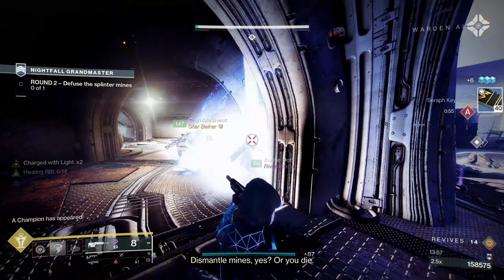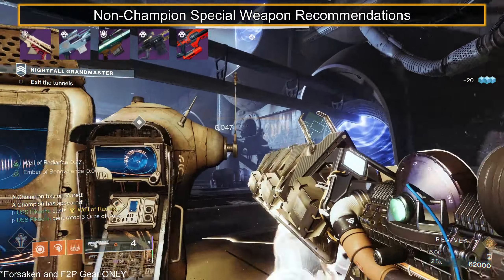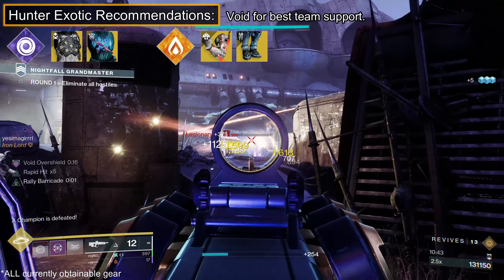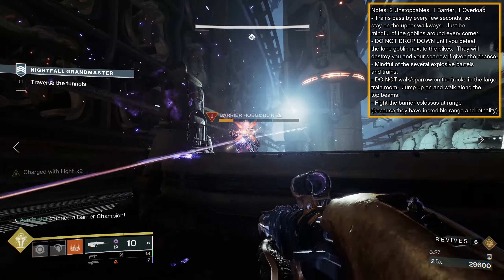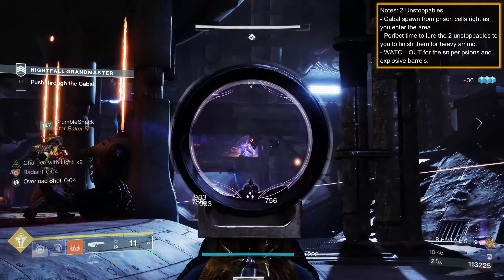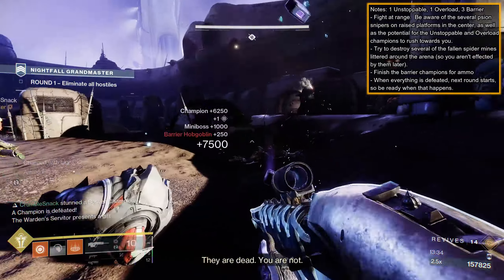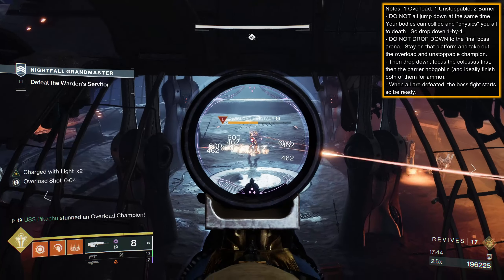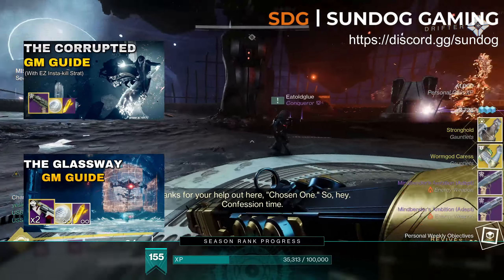GO FARM Wendigo GL3 (Adept) in GMs This Week! | GM Warden of Nothing Guide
Guide for GM Warden of Nothing in Season of the Seraph.
Last GM for Season of the Seraph and this week Wendigo GL3 (Adept) is dropping, which has the potential of being meta in the Lightfall DPS meta shift.  So farm one now if you so wish.  This is a guide to help you walk through each encounter of the GM NF so you don't get tripped up, along with some tips and loadout recommendations for all players that can access this NF.

Loadout Recommendations and Walk-through of the strike: 2 options of loadouts
1) If you ONLY own Forsaken: So F2P weapons/exotics and Forsaken gear
2) If you own ALL DLC: everything available in the game
REGARDLESS: No out-of-rotation/event/old weapons used or recommended

Sections:
00:00 - Intro
00:20 - GM Modifiers and Strike Overview
01:18 - Minimum Spec: Loadouts and Recommendations
02:08 - Minimum Spec: Simple Class Builds
03:34 - Maximum Spec: Loadouts and Recommendations
04:23 - Maximum Spec: Simple Class Builds

Walkthrough
04:56 - Opening
05:14 - Train Transitions
06:30 - Vex Prison Yard
07:48 - Transition to "Prison of Elders"
08:11 - Prison of Elders: Round 1
09:09 - Round 2
11:00 - Round 3
11:28 - Pre-Boss Fight
12:12 - Boss Fight
13:16 - Master Modifiers/Tips/Outro